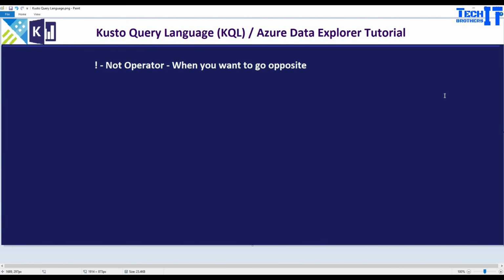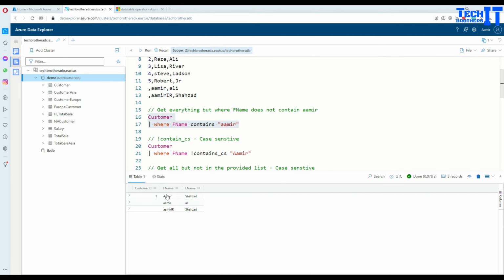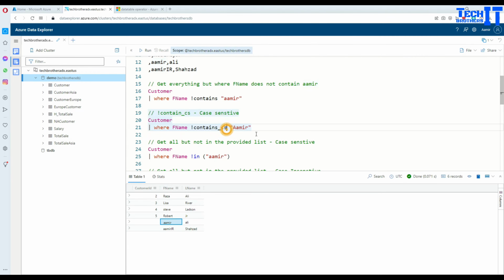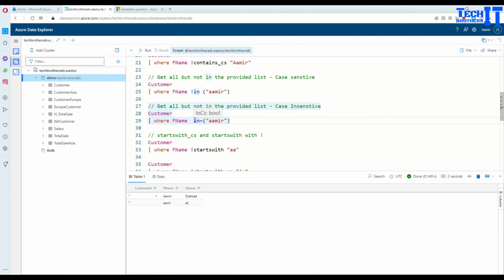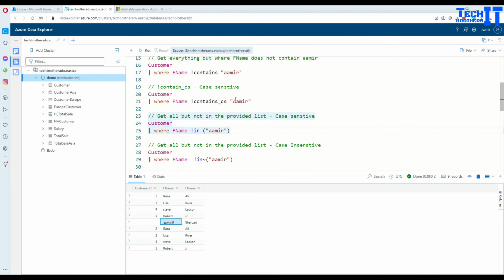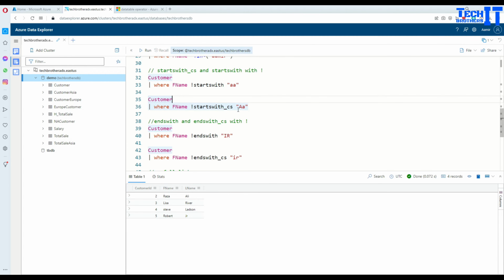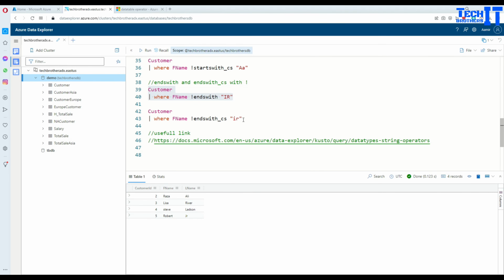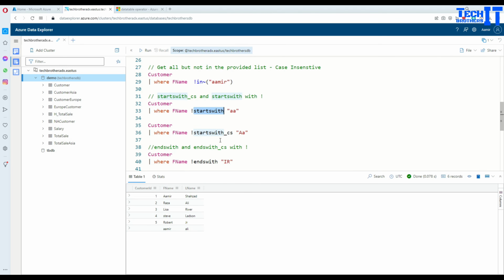Kusto Query String Functions with Not | Kusto Query Language Tutorial (KQL)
Kusto Query String Functions with Not | Kusto Query Language Tutorial (KQL) Azure Data Explorer is a fast, fully managed data analytics service for real-time analysis on large volumes of data streaming from applications, websites, IoT devices, and more. Ask questions and iteratively explore data on the fly to improve products, enhance customer experiences, monitor devices, and boost operations. Quickly identify patterns, anomalies, and trends in your data. Explore new questions and get answers in minutes. Run as many queries as you need.